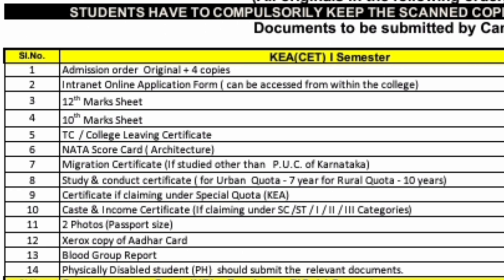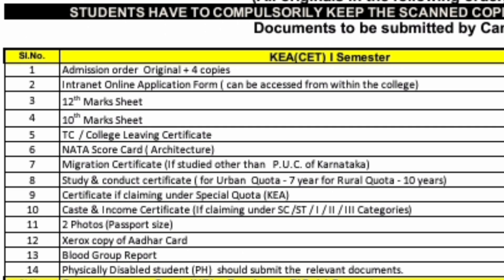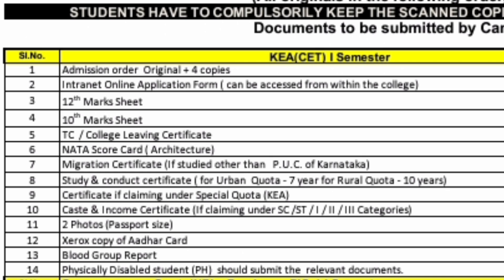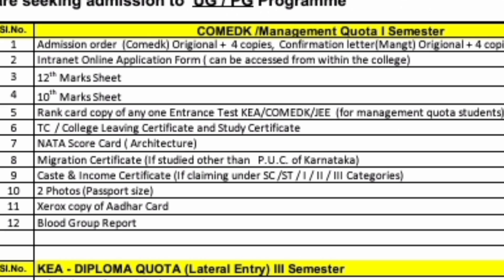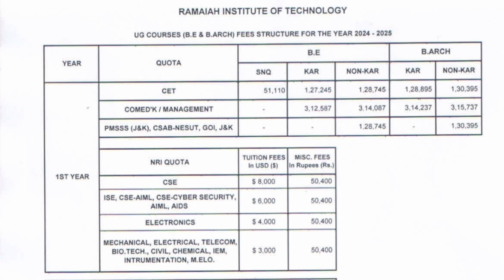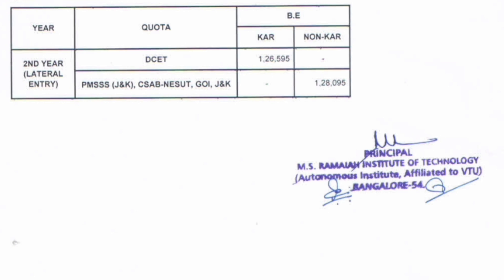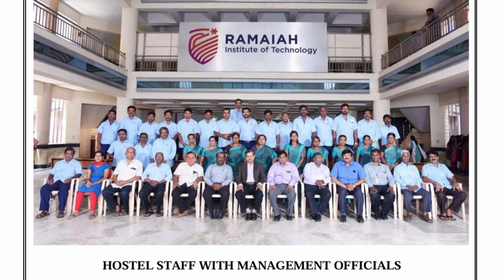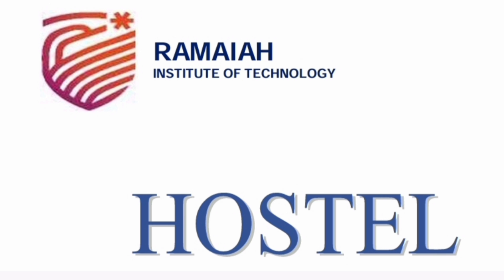MS Ramaiah Institute of Technology|MSRIT Bangalore|Hostel fees|campus tour|Comedk|Ramaiah University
MS Ramaiah Institute of Technology: The Best Engineering College You’ve Never Heard Of
Is MS Ramaiah Institute of Technology Worth the Fees? MSRIT Bangalore fee structure
ms ramaiah cutoff
ms ramaiah college review
ms ramaiah hostel
ms ramaiah medical college review
 ms ramaiah engineering college bangalore
ms ramaiah admission process
ms ramaiah institute of technology bangalore, ms ramaiah institute of technology campus
ms ramaiah placements
msrit college review
msrit bangalore
 ramaiah college bangalore
comedk top 5 engineering colleges
msrit campus tour
kcet colleges in bengaluru
top 10 colleges of karnataka
top 10 colleges of bengaluru
top 5 colleges of karnataka
top 5 colleges of bangalore, ramaiah campus tour, ramaiah institute of technology,engineering colleges in bangalore, top colleges in bangalore for engineering,
msrit
ms ramaiah institute of technology bangalore
ms ramaiah
ms ramaiah medical college
msrit college bangalore
msrit college review
ms ramaiah hostel
ms ramaiah placements
ms ramaiah fee structure
msrit cutoff
ms ramaiah cutoff
msrit kcet
top 50 engineering colleges in karnataka
comedk colleges list rank wise
 top 10 comedk colleges, top comedk colleges placement wise
 comedk colleges at low rank
top comedk colleges : cse cutoff & best choice filling order, best engineering colleges in karnataka, counselling comedk
 preference order comedk